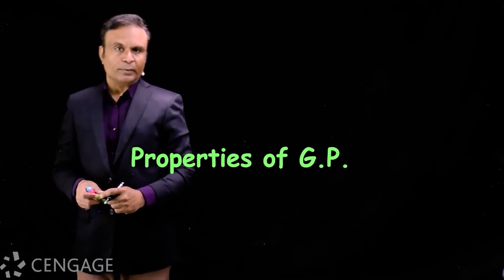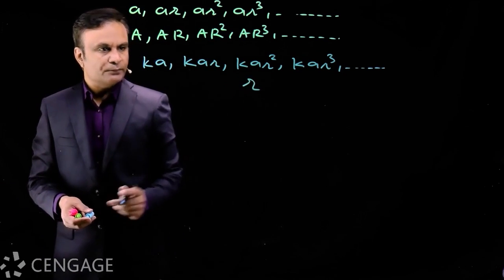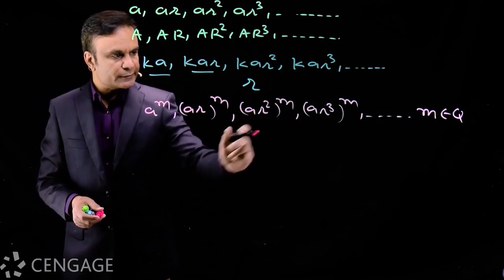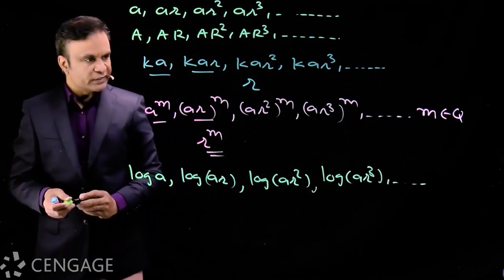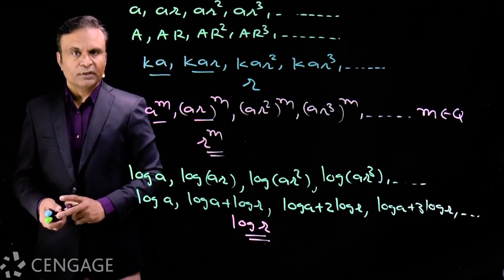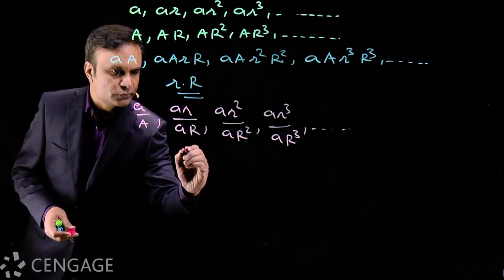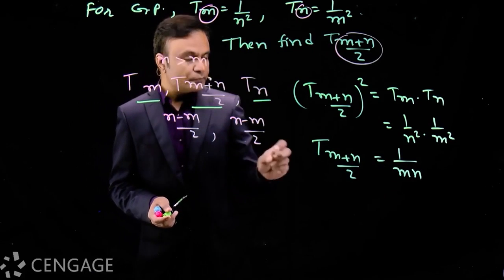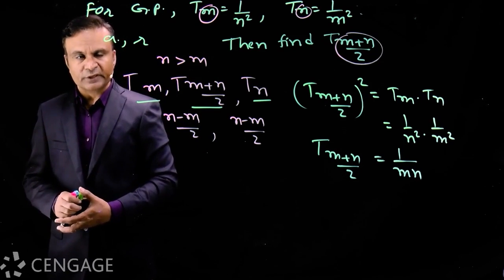Geometric Progression | Algebra | Learn with Videos | Cengage Digital | JEE 2024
1. A Cengage Exam Crack Series® product, is the complete set of video content on Cengage Digital app designed to help you significantly enhance the level of your JEE preparation.
2. The video content in this product is crucial from the exam preparation standpoint and provides a roadmap for your subject-specific learning.
3. With the help of video content, you can learn concepts anywhere from your mobile devices or laptops and at your own individual pace, which will maximize the results of e-learning.
4. The digital content approaches the subject in a very systematic manner to help you build a conceptual understanding of each topic.
5. Apart from theoretical explanation, most of the topics are explained with the help of examples/case studies for your easy mastering of concept applications.

• Inorganic Chemistry: Part 1 | 7 Chapters covered in 36 Hours of 84 Videos
• Organic Chemistry: Part 1 | 9 Chapters covered in 43 Hours of 90 Videos
• Physical Chemistry: Part 1 | 8 Chapters covered in 62 Hours of 136 Videos
• JEE Chemistry: Part 2 … coming soon

1. Products are available with 1 and 2 Years of access validity from the date of redemption.
2. You can check the entire product range in Cengage Digital app, Website & Amazon listings.

Happy Learning 😊